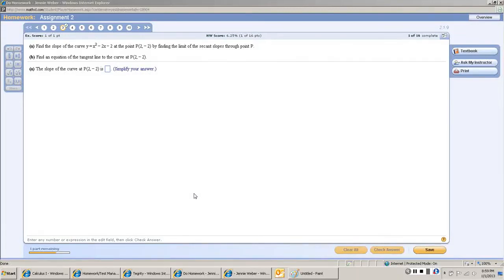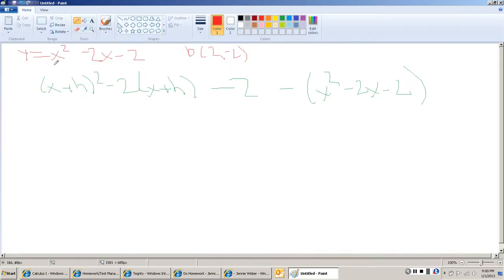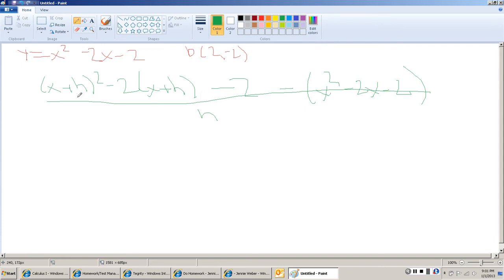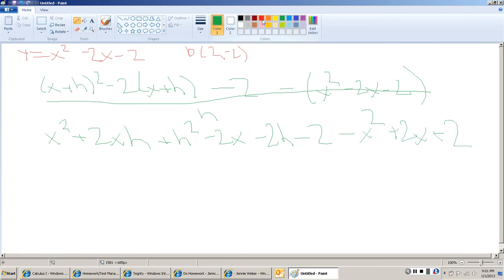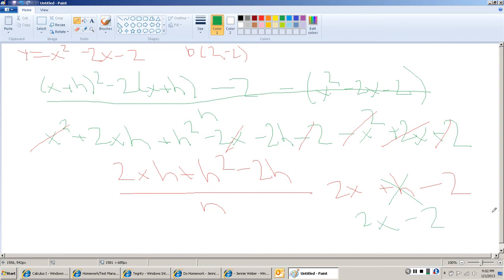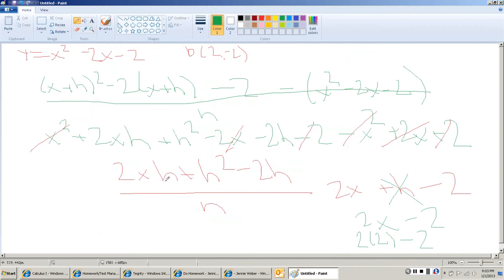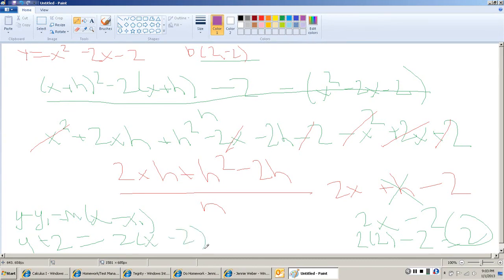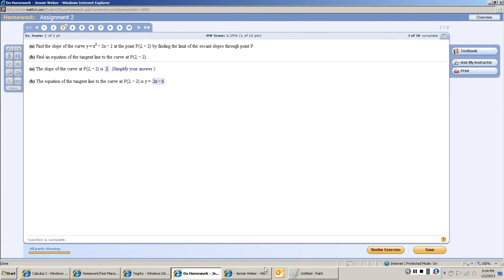Secant Lines [Calc]